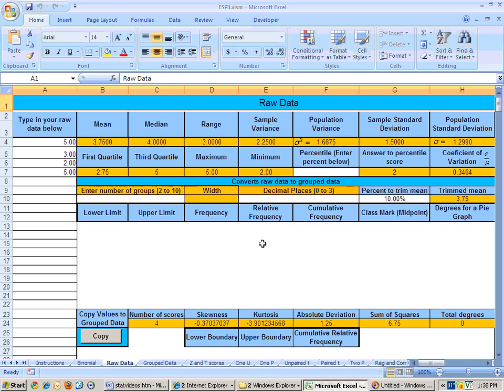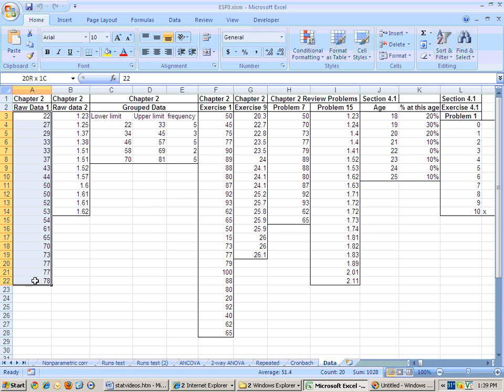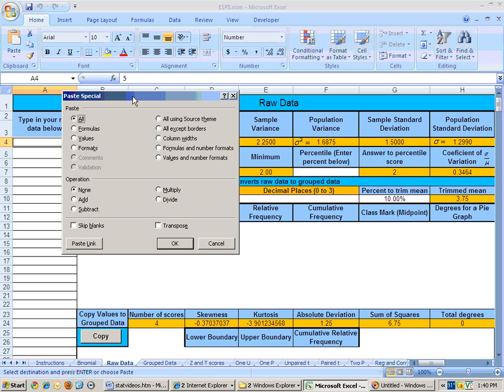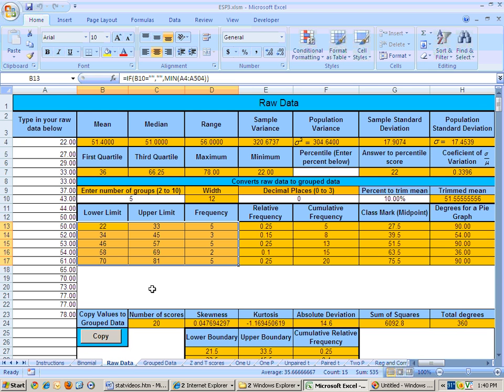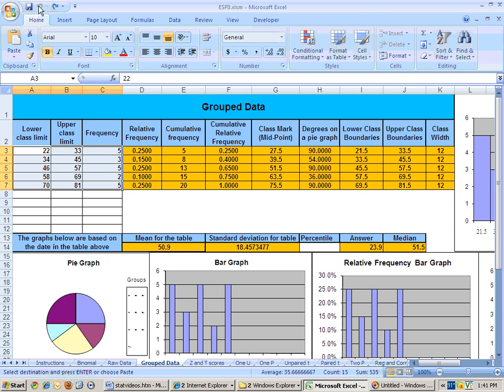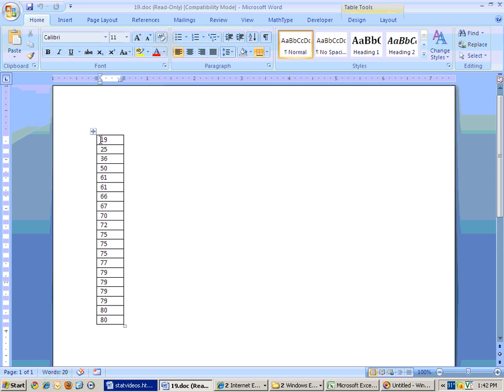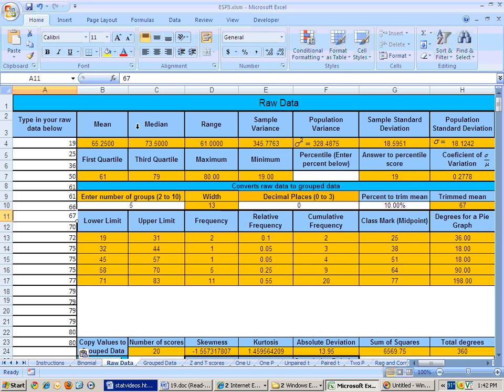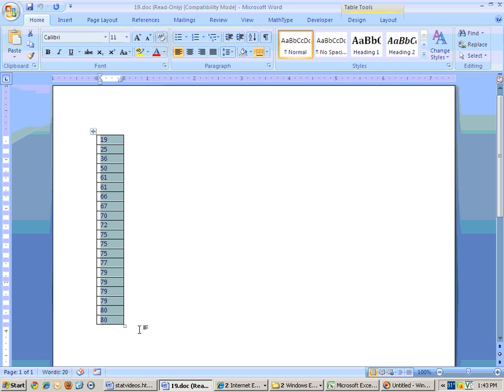How to copy and paste from Word to Excel and Excel to Excel